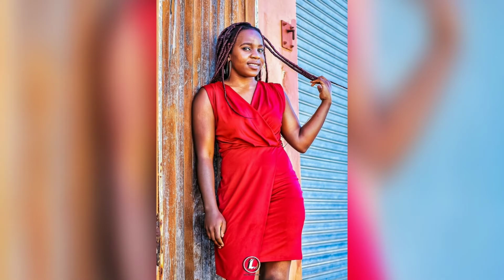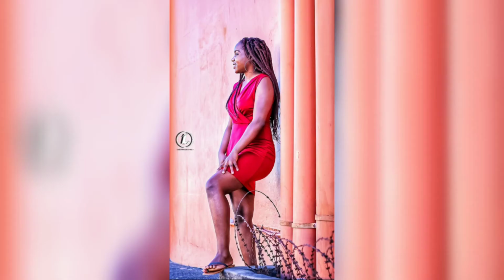Episode 4: Street Photography with Leo of Leo's Photography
learning from Leo on the best angles to take picture during an outdoor shoot and how to use a reflector.